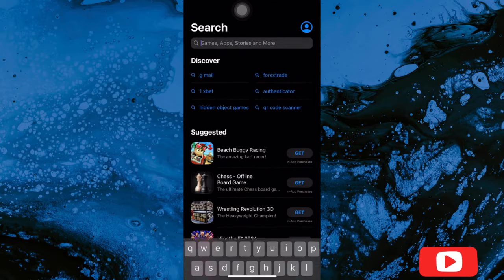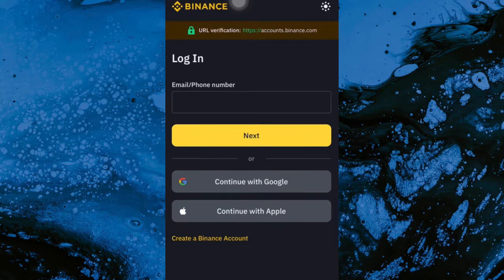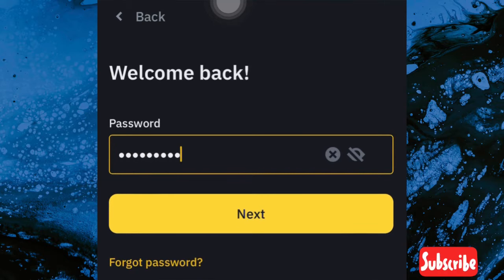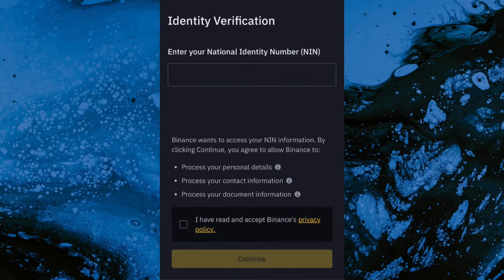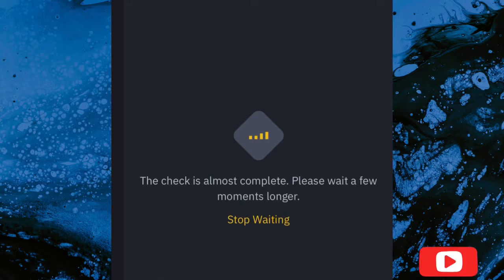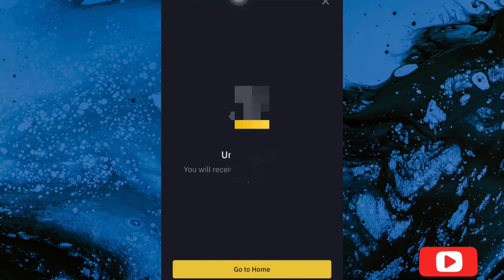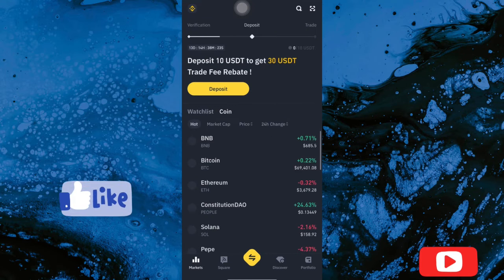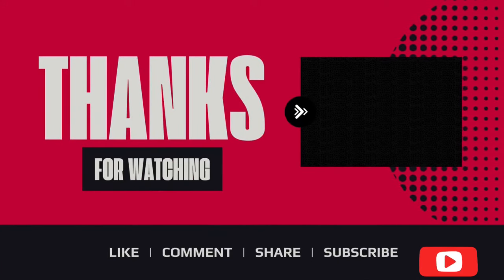How To Create And Verify Your New Binance Account 2024 (Step-by-Step Guide) | Register on Binance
This video is about how to create and verify your Binance account on mobile phone. You will learn how to register Binance, Sign Up For Binance, create Binance account, and finally verify your Binance account so that you can start using all the features in the Binance platform.